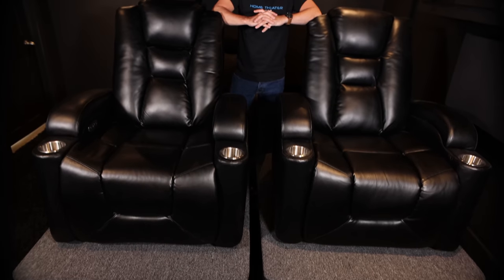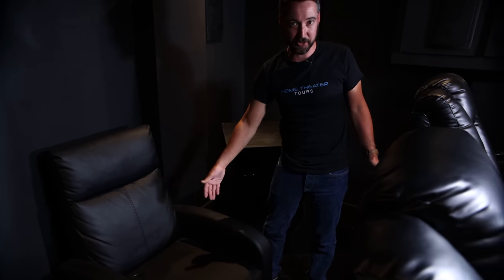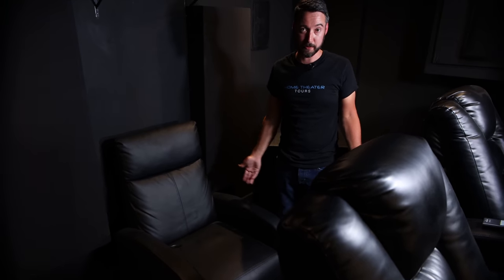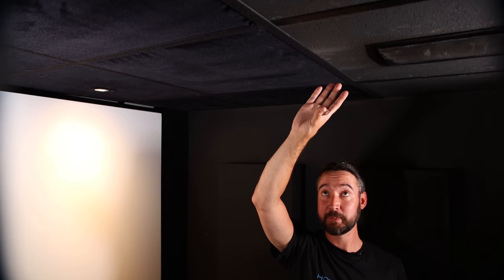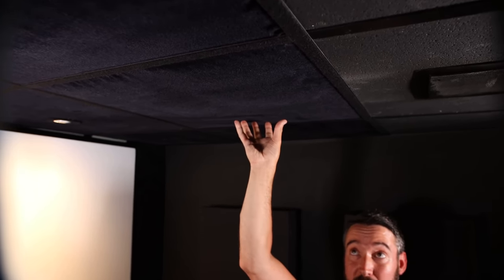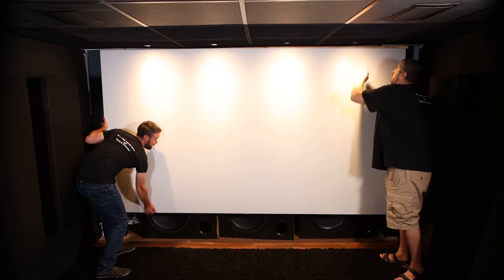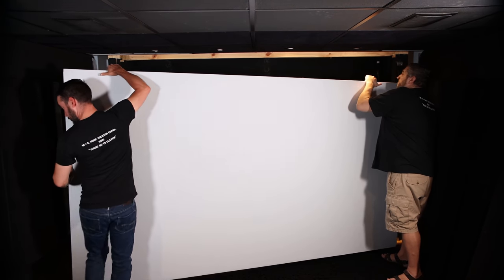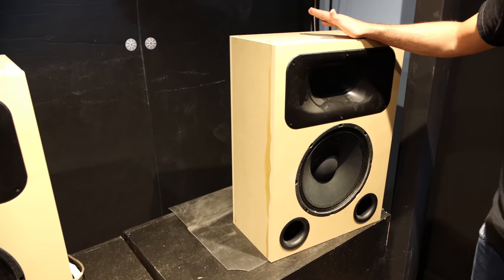My Experience With HoverBOSS Was IMPRESSIVE!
David's DIY Home Theater featuring a HoverBOSS was absolutely impressive! The best part is he built his ENTIRE Home Theater for less than $4500!

PS5

Misc:
14 gauge Speaker Wire